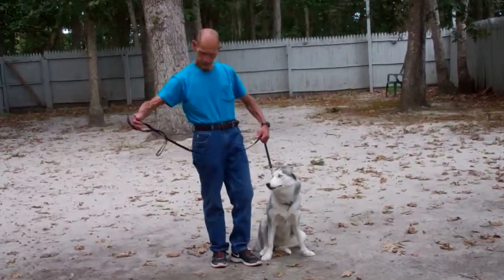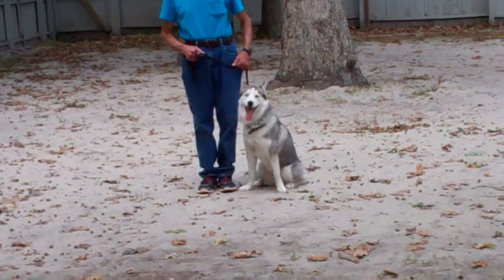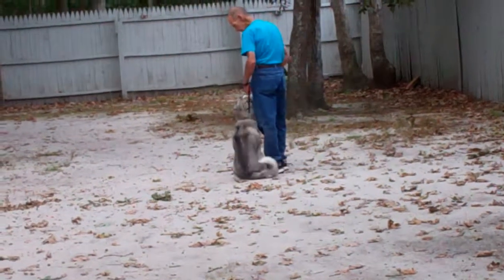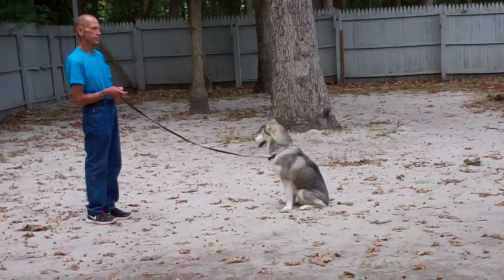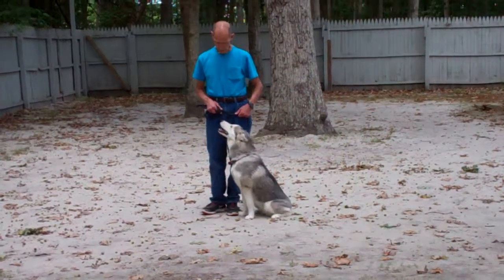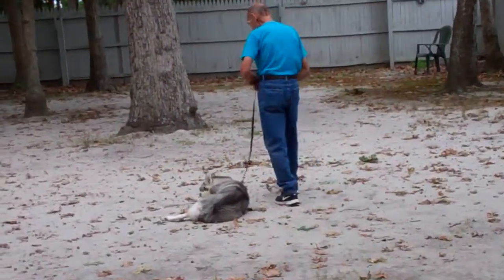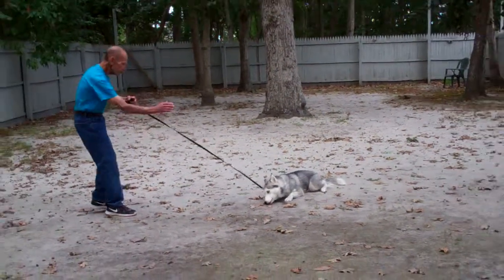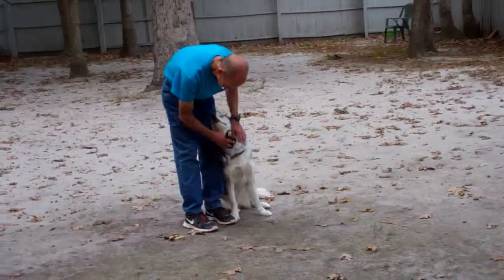Venus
Venus the Siberian Husky completes the obedience commands she learned while at Nora's Dog Training Company.  Good job Venus!